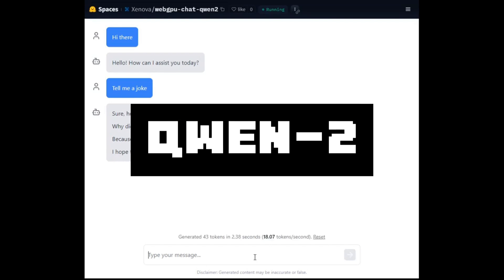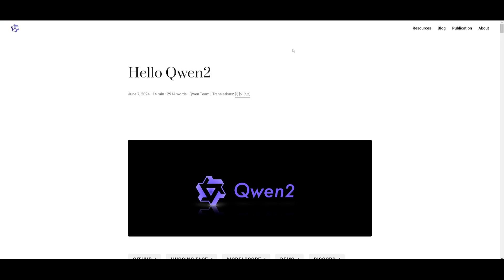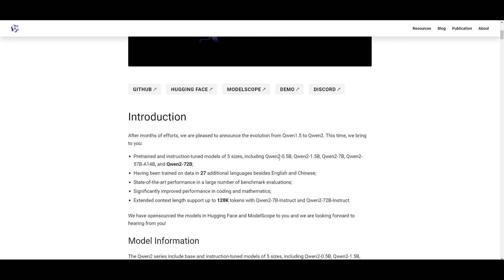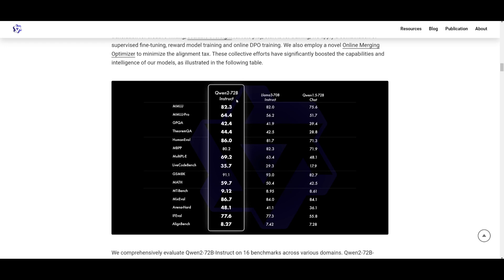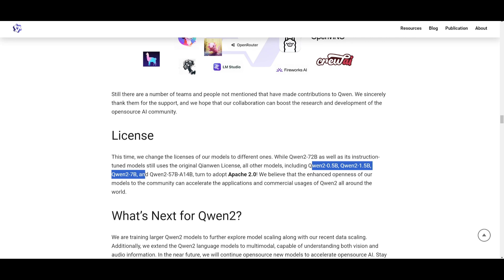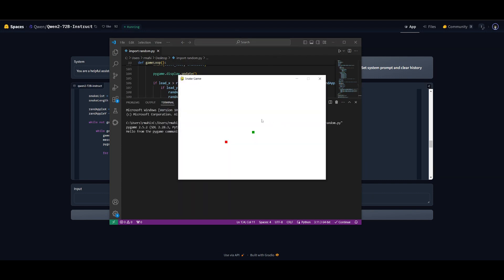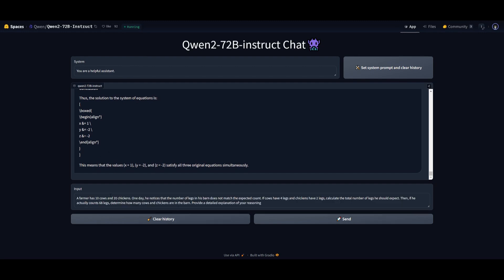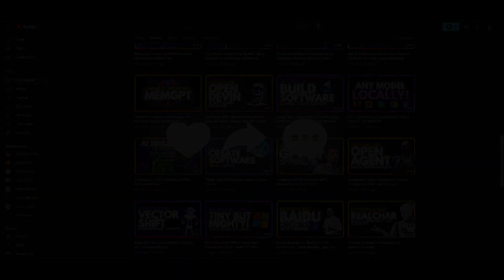NEW Qwen-2 LLM: Best Opensource LLM EVER? Impressive Coding Abilities!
In this video, we're diving into the groundbreaking evolution from Qwen 1.5 to Qwen 2. Packed with pre-trained and instruction-tuned models in various sizes, Qwen 2 revolutionizes the landscape of language models.

**Video Content:**
Qwen 2 is a game-changer in the world of language models. With models available in five sizes, ranging from 0.5 billion to an astonishing 72 billion parameters, it sets new benchmarks for performance and efficiency. Trained on data in 27 languages and boasting a context length of 128k tokens, Qwen 2 delivers unparalleled capabilities in natural language processing. From enhanced coding and mathematical abilities to state-of-the-art performance in benchmark evaluations, Qwen 2 is redefining what's possible in AI.

**Model Information:**
The Qwen 2 series offers a comprehensive range of models, each designed to meet specific needs. From the compact Qwen2-0.5B to the powerhouse Qwen2-72B, there's a model for every application. With features like Group Query Attention (GQA) and extended context length support, Qwen 2 sets a new standard for versatility and performance.

If you're ready to take your AI projects to the next level, don't miss out on Qwen 2. Join the conversation and explore the possibilities with Qwen 2 today!